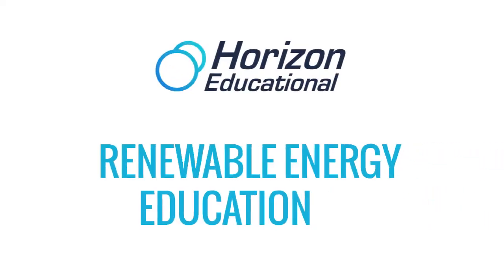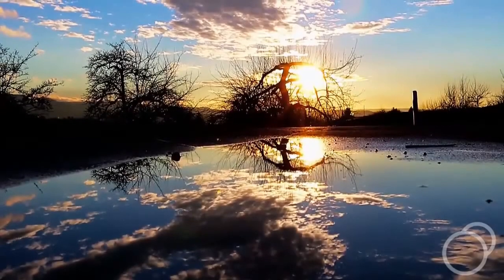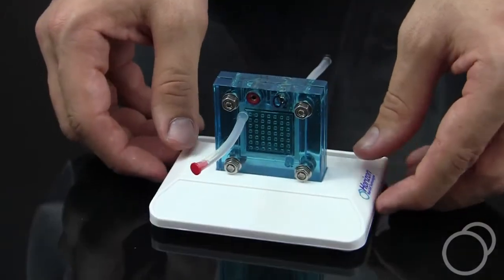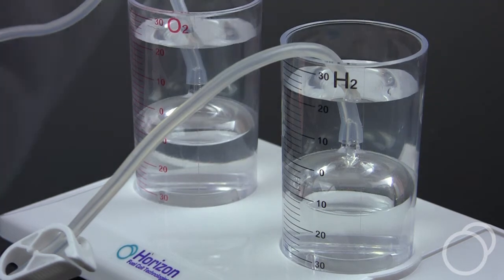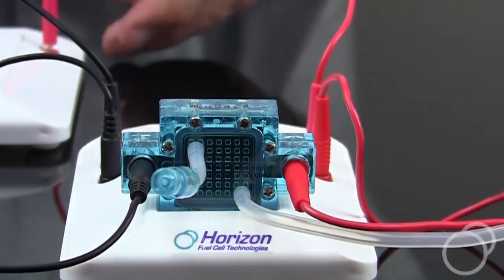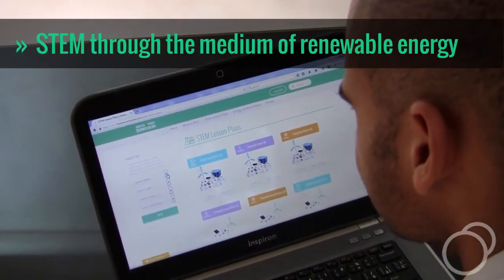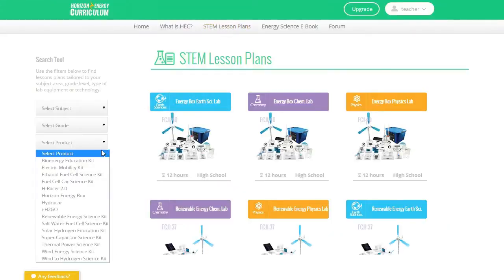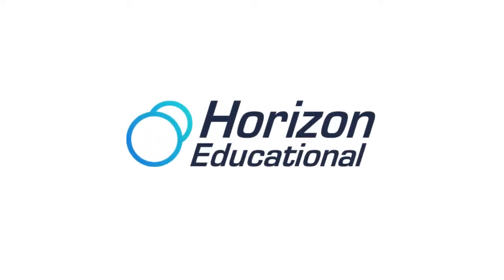Renewable Energy Education Kit (FCJJ 37) - Horizon Educational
The Renewable Energy Science Kit demonstrates the workings of a clean energy technology system on a miniature scale. Power an electrical circuit by solar panel or a wind turbine with profiled blades based on NASA aeronautics. Generate hydrogen through water electrolysis and convert it into electricity using a PEM fuel cell. Whichever combination of technologies you want to explore, this science kit is a comprehensive introduction to the principles behind renewable microgrids.